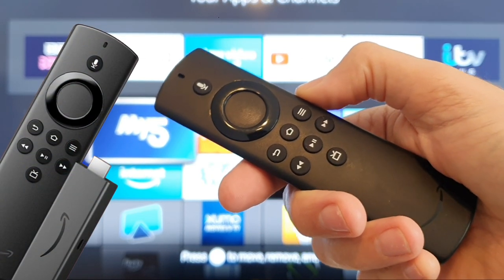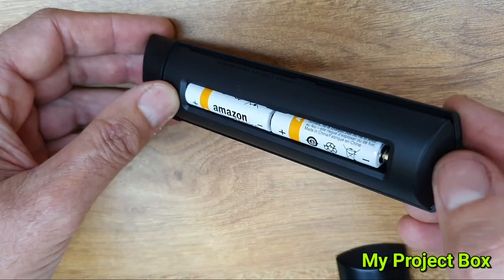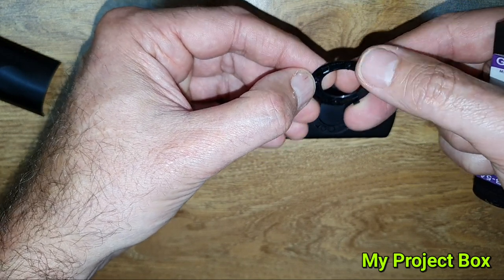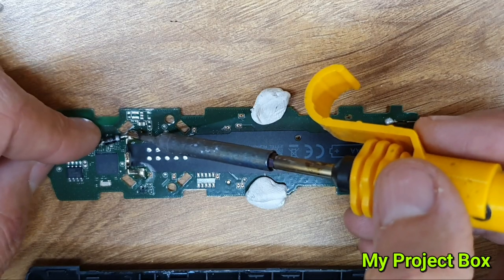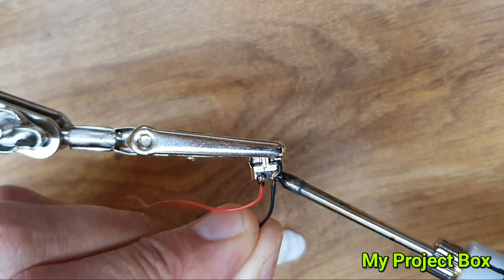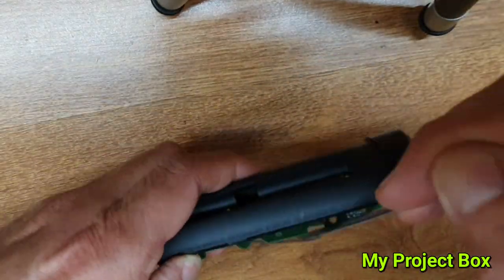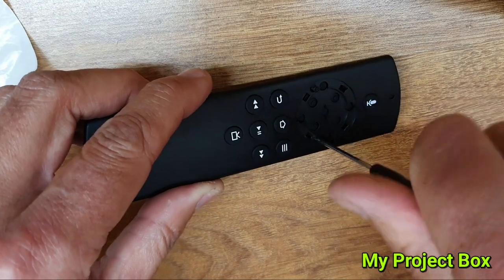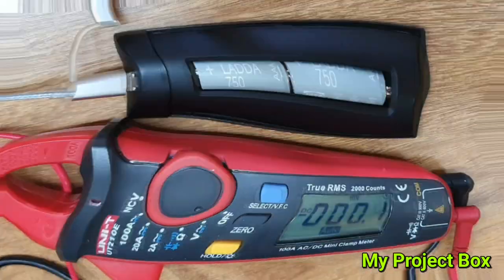Rechargeable Amazon Fire stick remote USB Hack Mod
I was tired of replacing the batteries in my fire TV stick remote. The remote seems to be a battery sucking vampire🧛‍♂️. My solution was, to add a micro USB charging socket to the remote, and put rechargeable batteries inside. The charging circuit is incredibly simple, just three diodes and a resistor. It is now possible to charge the remote directly from the TV's USB port or a phone charger😉